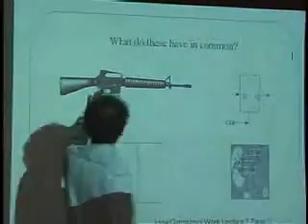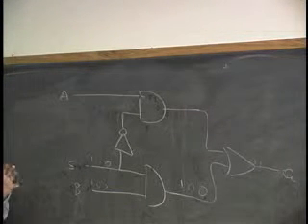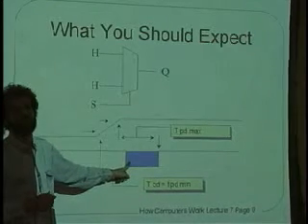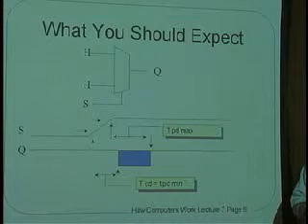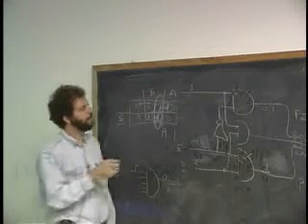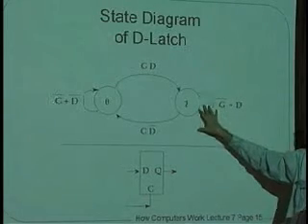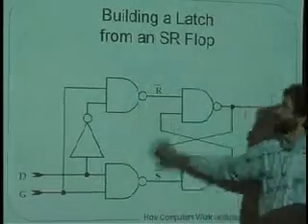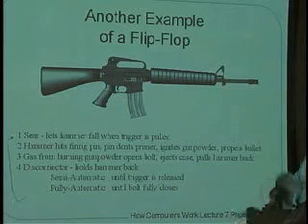03 lect 07